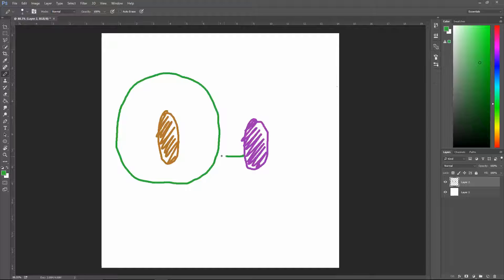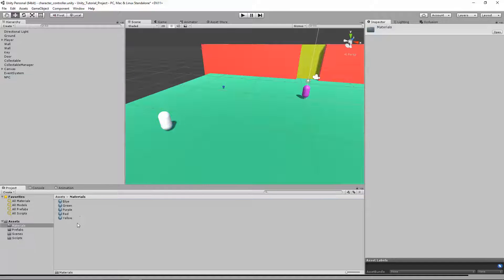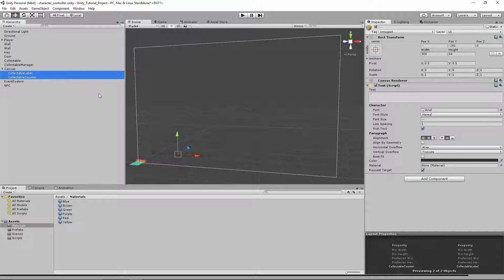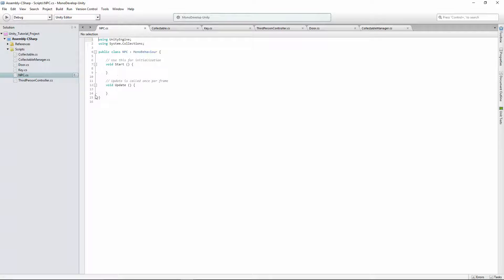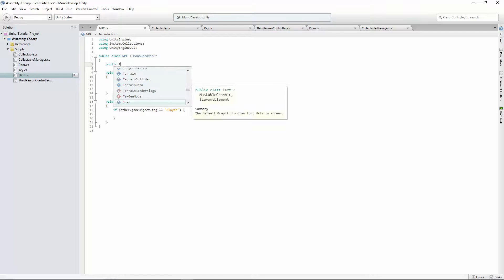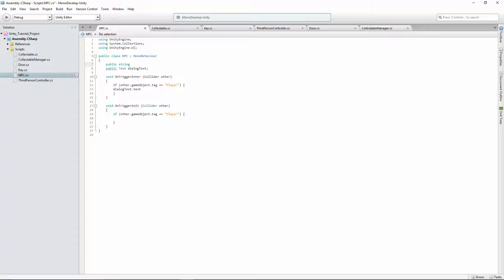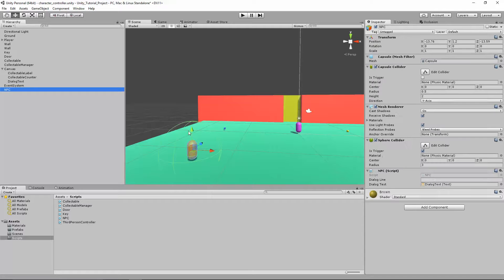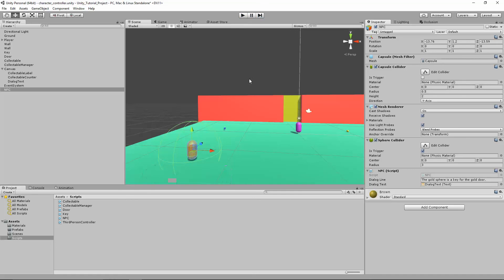Unity Tutorial 4.0 NPC with Dialog - Third Person Platformer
Make a basic NPC and have them talk to the player!

In this tutorial series, we build a 3D third person platformer game. This will cover many of the basics of building games using Unity3d.

BUILT IN UNITY VERSION 5.3